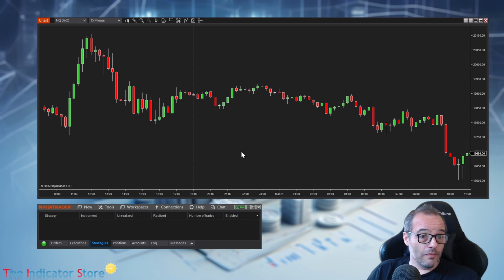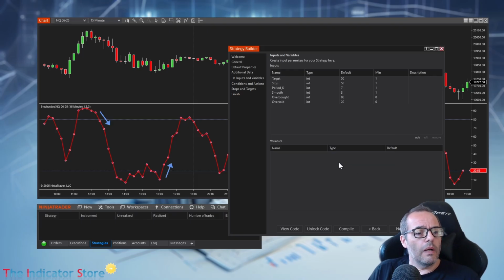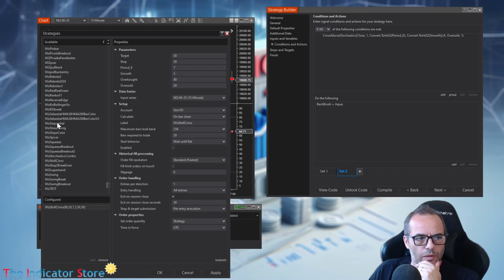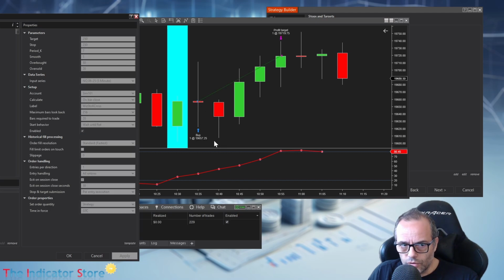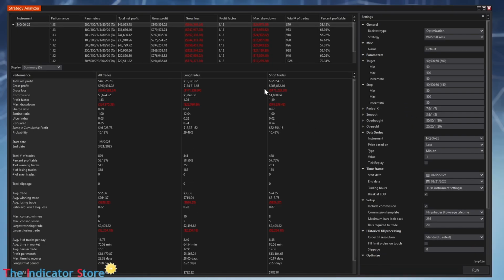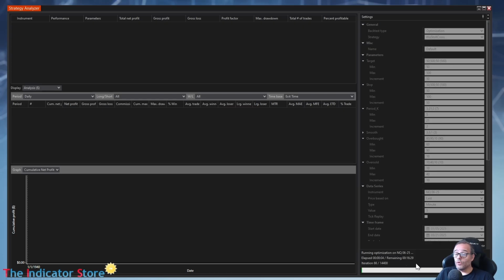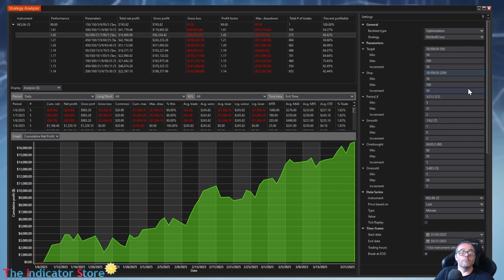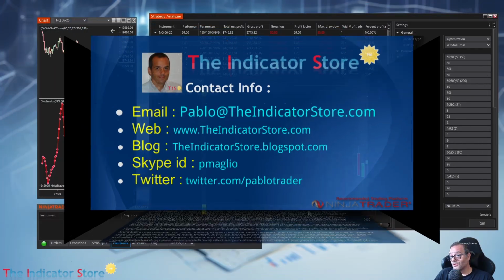Automate and Optimize Trade Setups with NinjaTrader 8 Strategy Builder and Analyzer